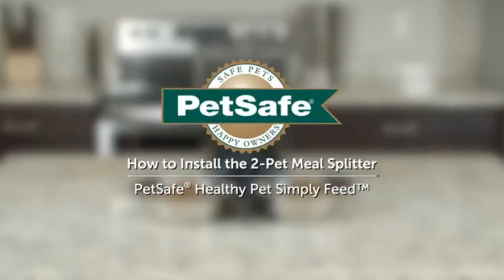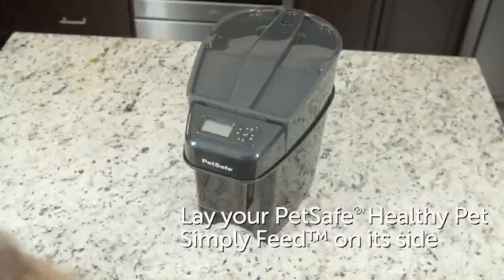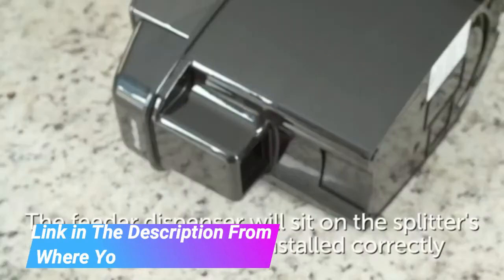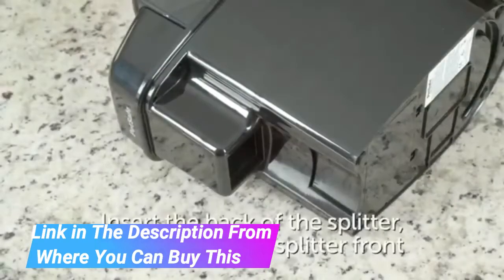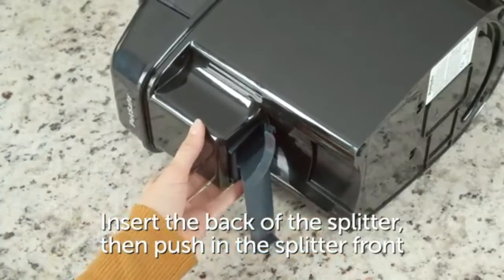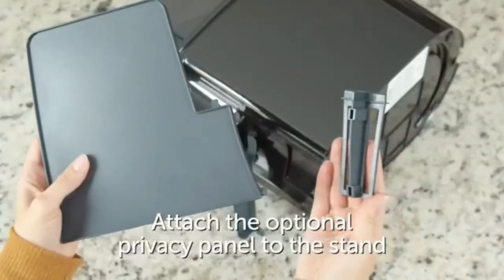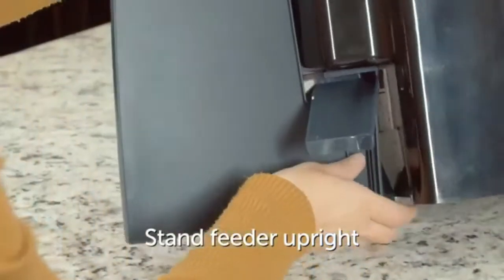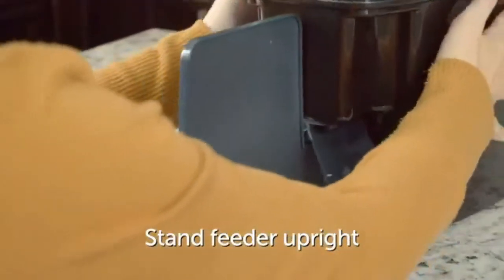Before You Buy PetSafe Healthy Pet Simply Feed - Automatic Dog and Cat Feeder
Luis Gonzales
31895 Woodbank Way